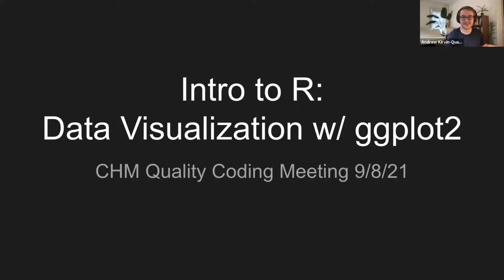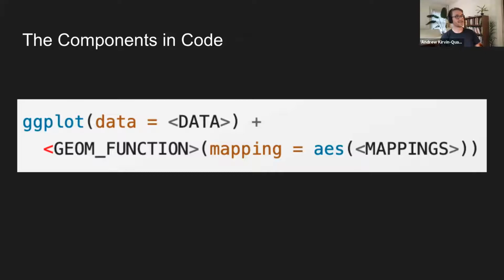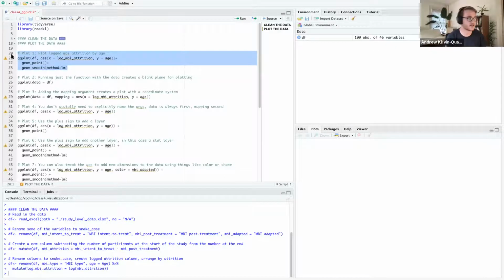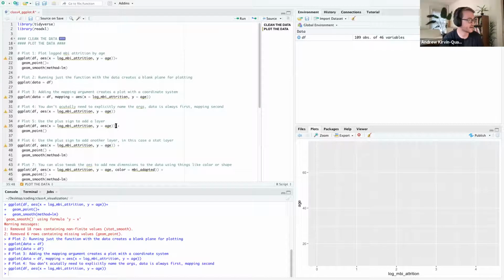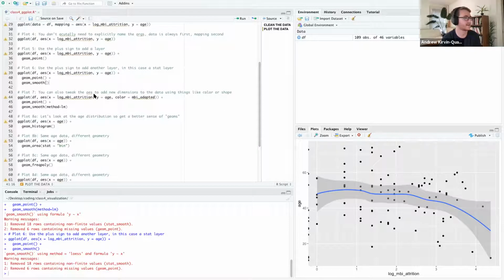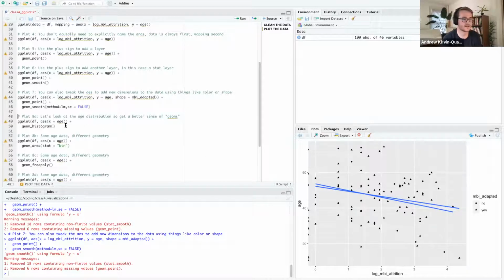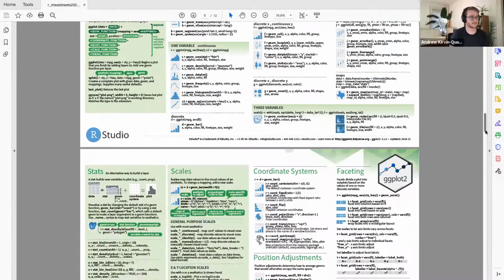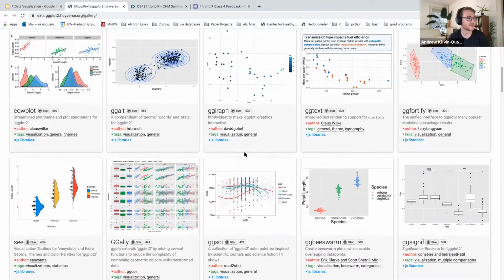Quality Coding: Intro to R Part 4 (ggplot2)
Andrew KQ gives an overview of plotting data in R with ggplot2.